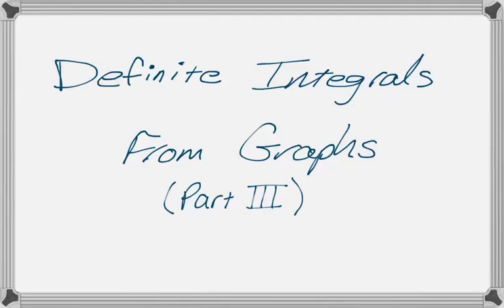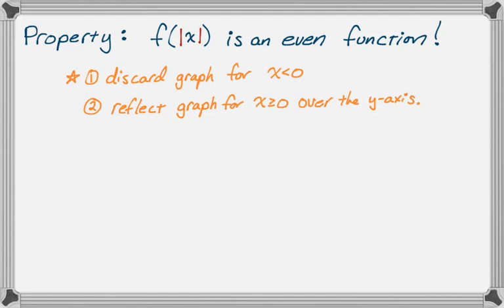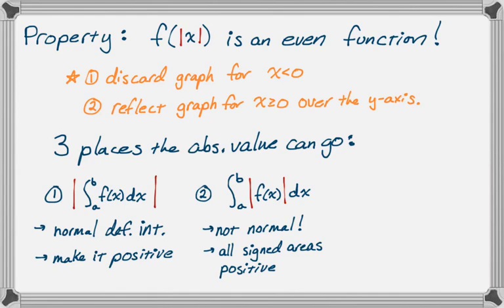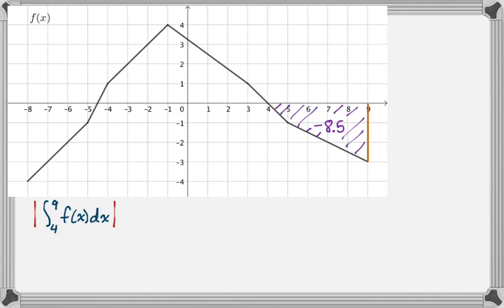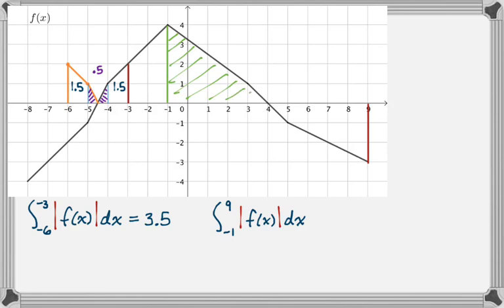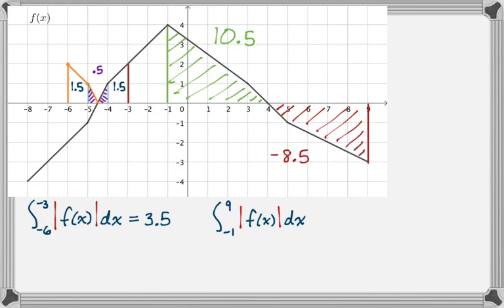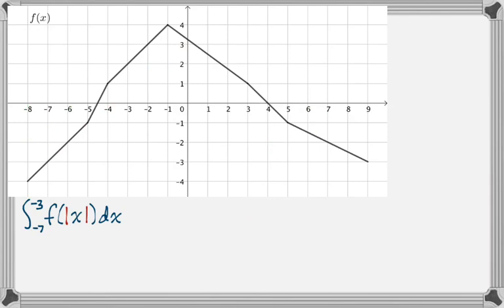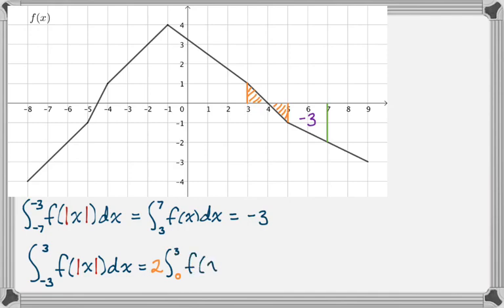Definite Integrals from Graphs (Part 3 of 3) - Absolute Value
In this video, part 3 of 3, we work through some definite integrals graphically that involve absolute value.  There are three places the absolute value can end up and we take a look at all three options.  Students often find these the most confusing type of definite integral to work on.